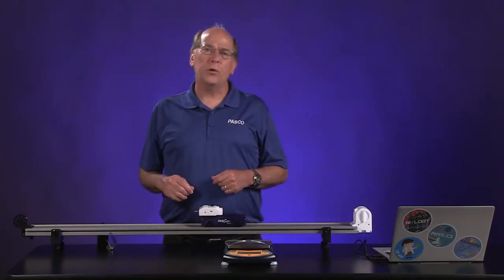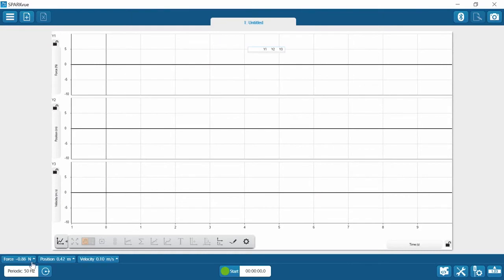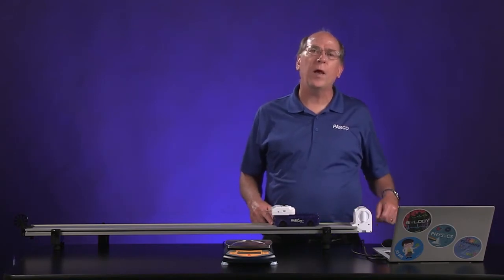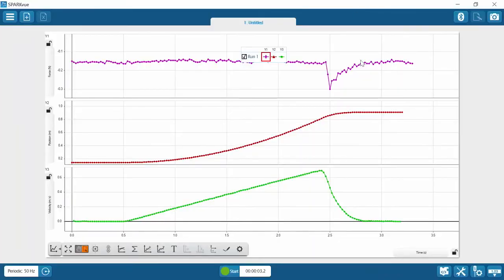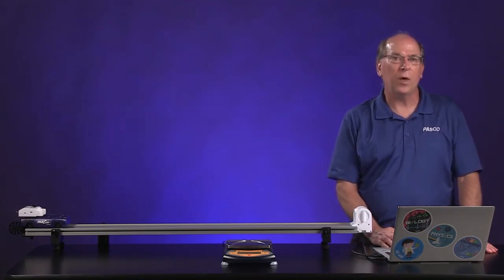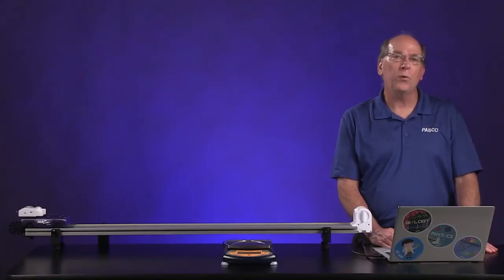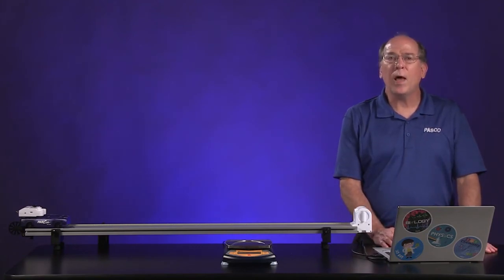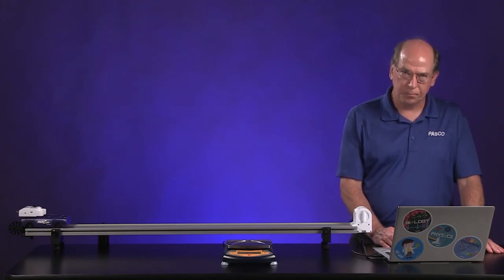物理實驗：功與動能的變化(可開啟字幕)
PASCO遠距教學系列：運動中的物理就會有動能，今天就讓我們來操作現代化的阿特午機，探索物體的受力、位移和動能之間的關聯性吧！
應用：力學實驗 功能定理 阿特午機

(影片中分別使用無線運動位移感應器與無線力量/加速度感應器量測速度與受力，亦可使用無線智慧滑車進行偵測)